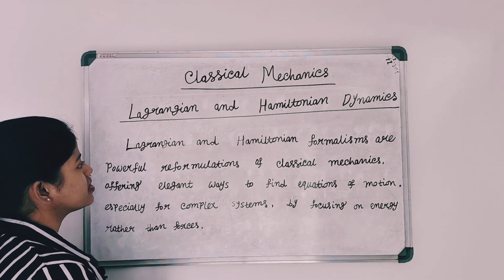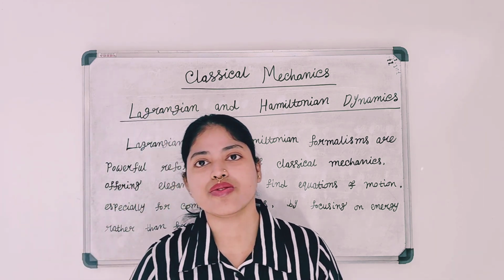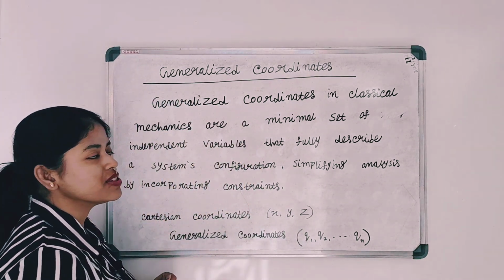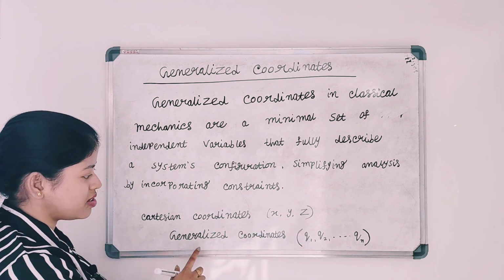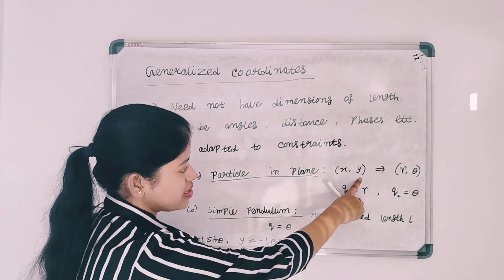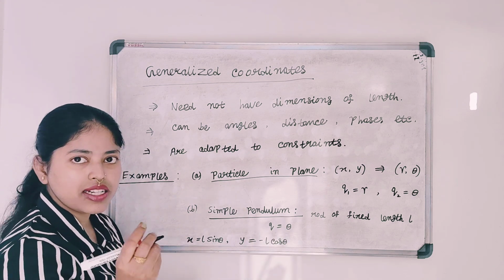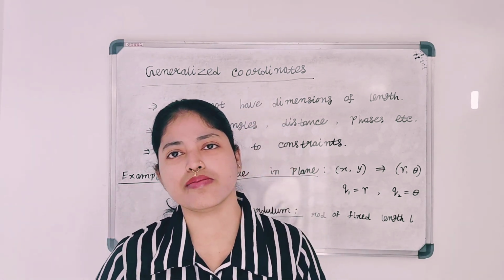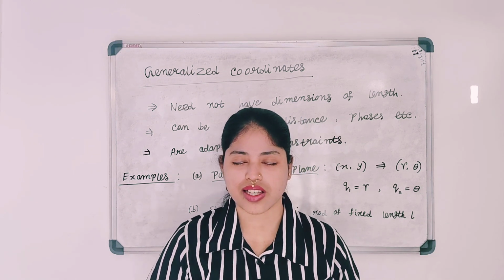Generalized coordinates in classical mechanics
lecture by - Susmita Das.